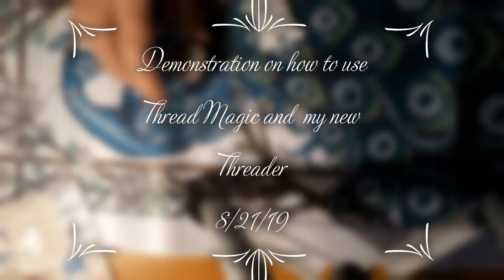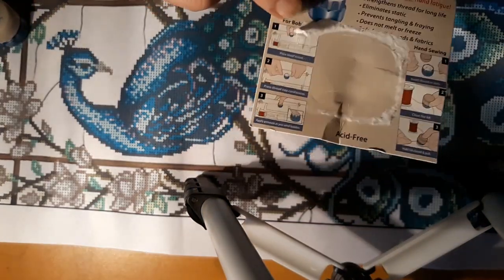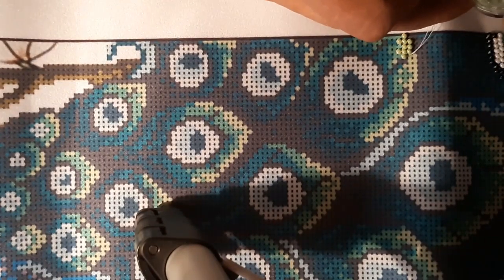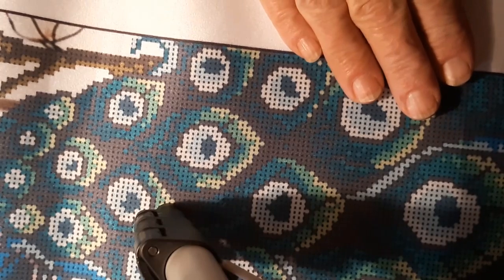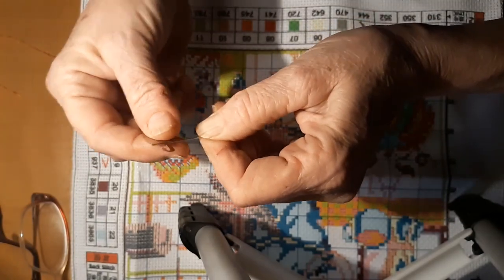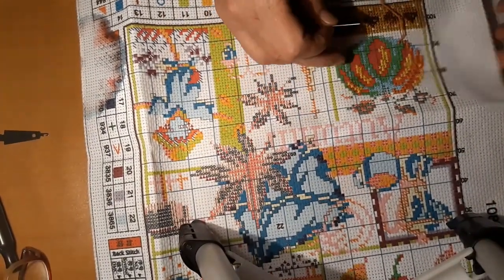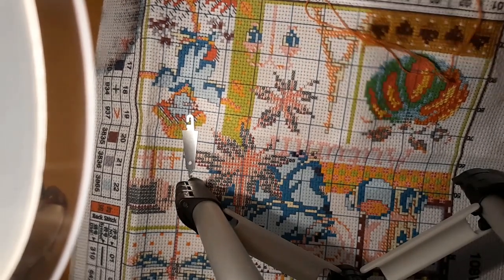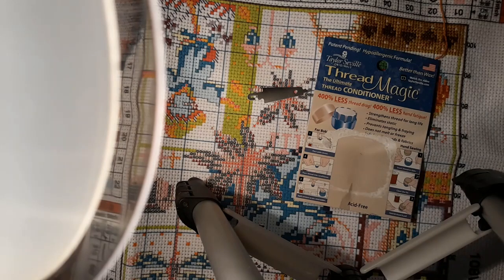Demonstrating Thread Magic & Threader 8/21/19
Hello & Welcome. Tonight I will be demoing Thread Magic and my new Threader. Let's see how these two work.